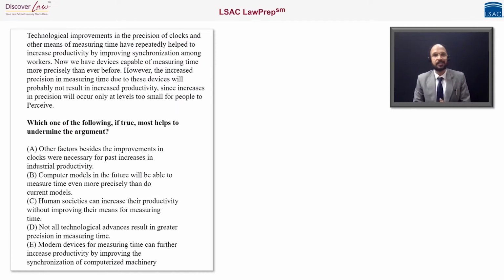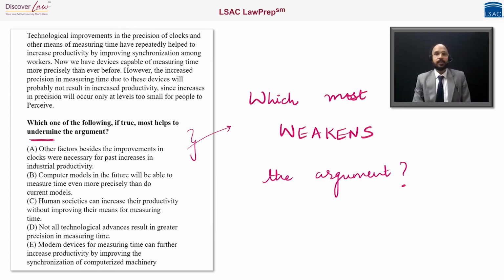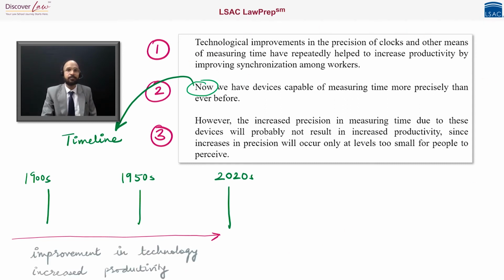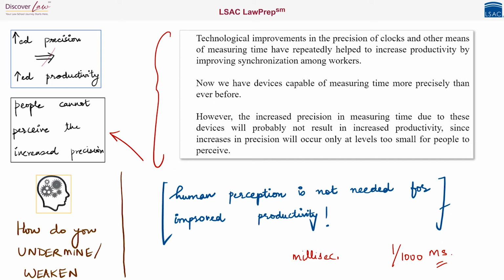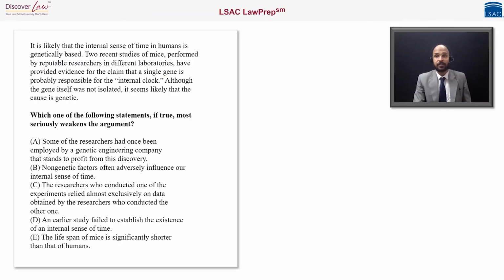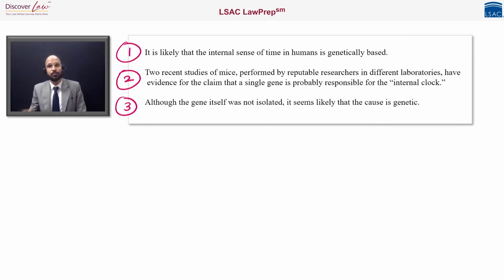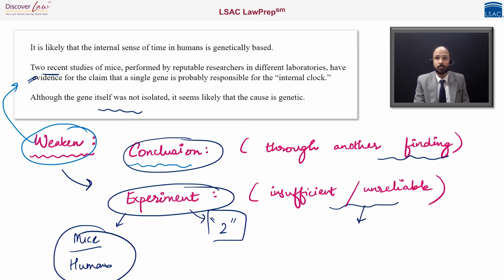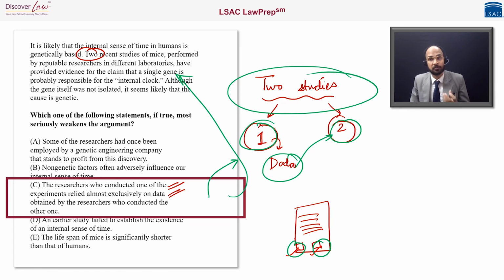Free LawPrep Logical Reasoning Solutions | Ankit Dhotrekar | Strengthen/ Weaken an Argument - Part 2